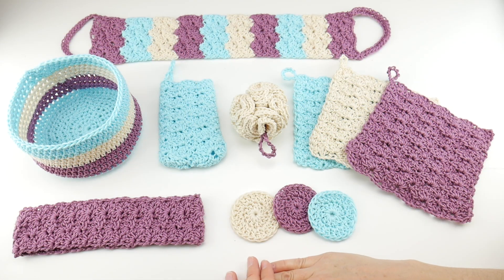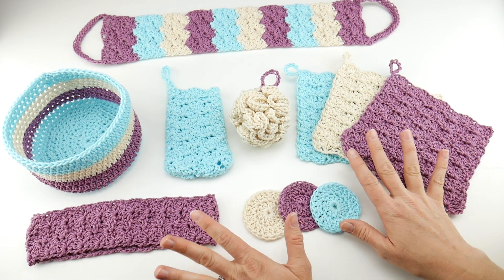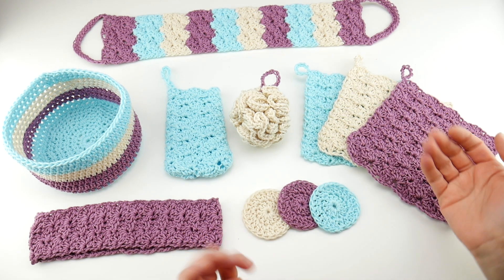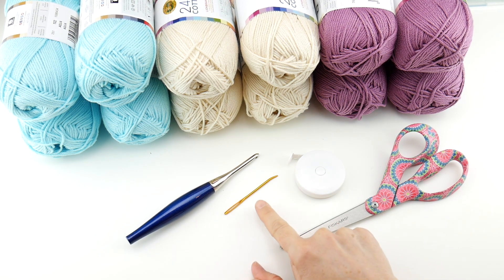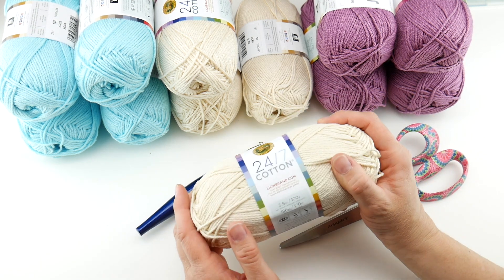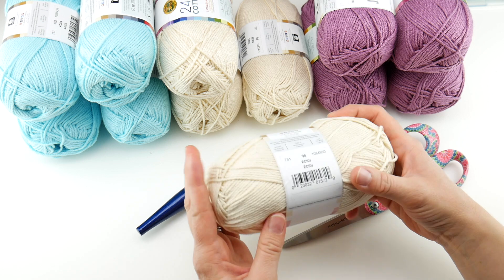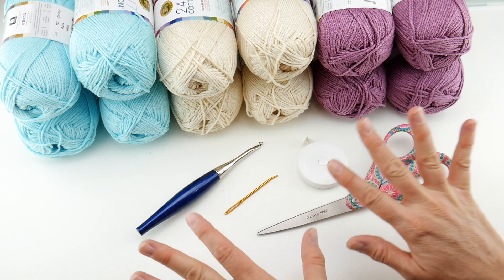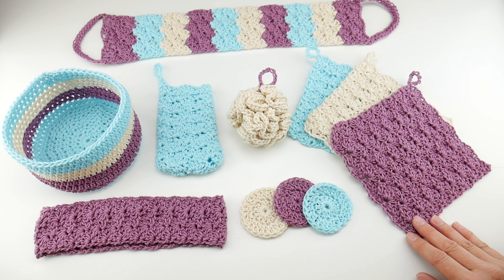Summer Spa Getaway CAL, Week 1: Intro & Supplies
Welcome to Week 1 of the 2021 Fiber Flux Summer Crochet Along (CAL)! This week we will be going over the basics of the project series, the Summer Spa Getaway, plus talking about supplies needed. Use the hashtag fiberfluxcal on social media to share your work!

Please join our TWO community groups to connect with other crochet along makers: